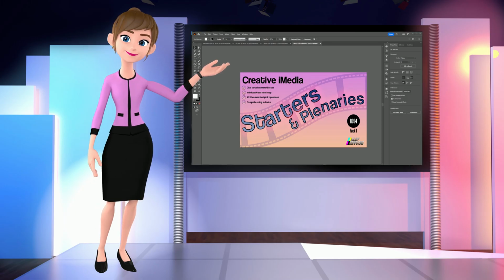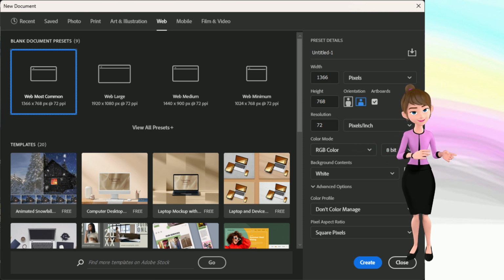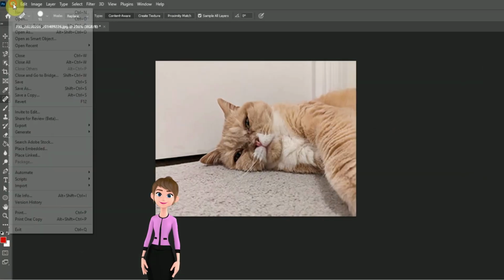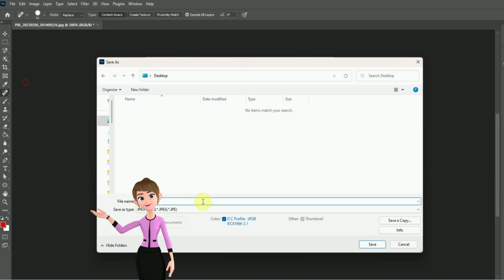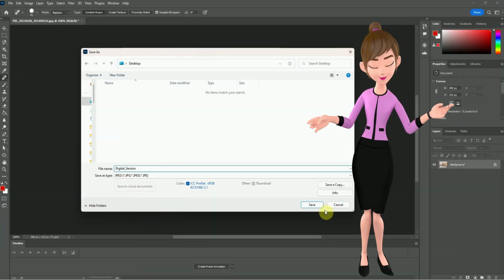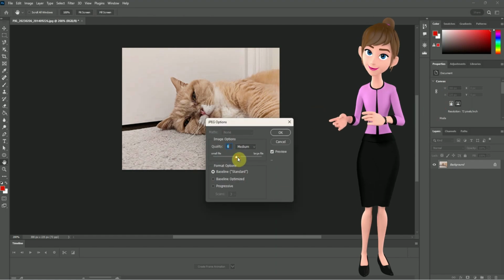Measurements, resolution and colour mode - what are all the settings about?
A quick guide to some of the settings to consider when creating graphics for printing and the web.